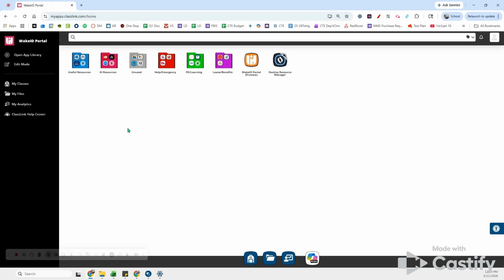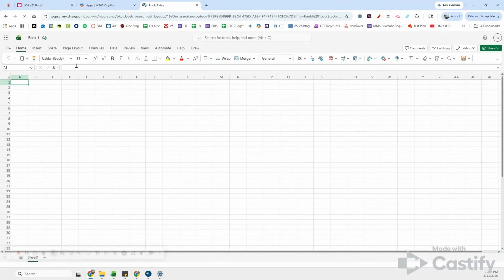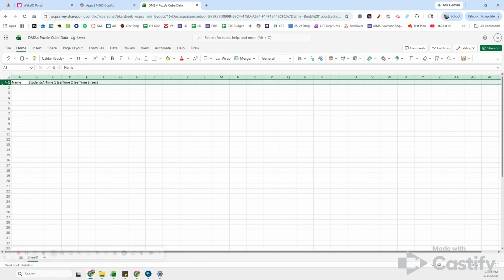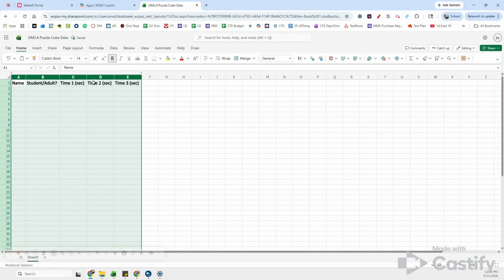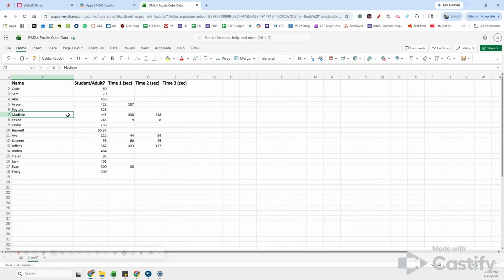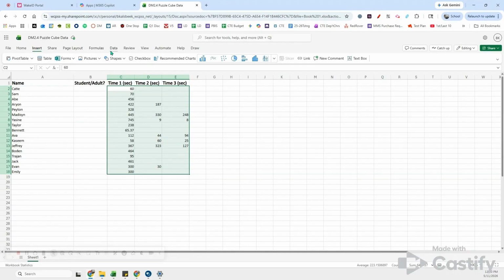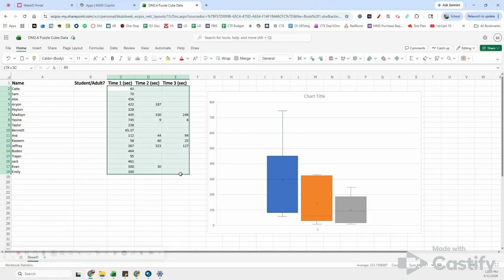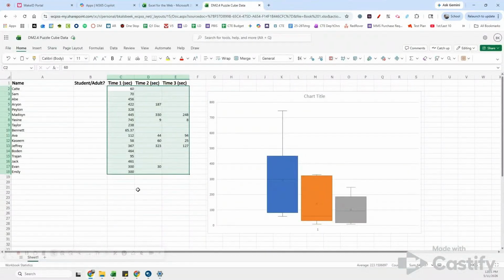DM2 4 Puzzle Cube Box & Whiskers Plots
Learn how to create a box and whiskers plot from our DM2.4 Puzzle Cube data collected in class.

00:00 Intro
00:19 Accessing Excel365
00:51 Creating your Excel Data Sheet
3:05 Creating a Box & Whiskers Plot
4:55 Accessing Previously-Saved Workbook